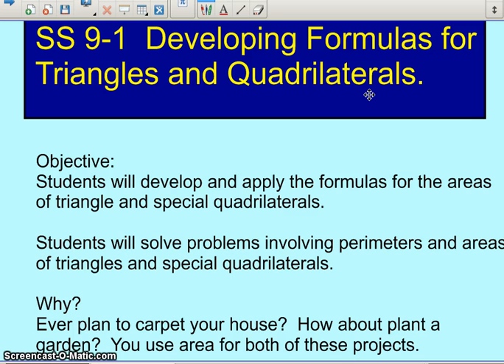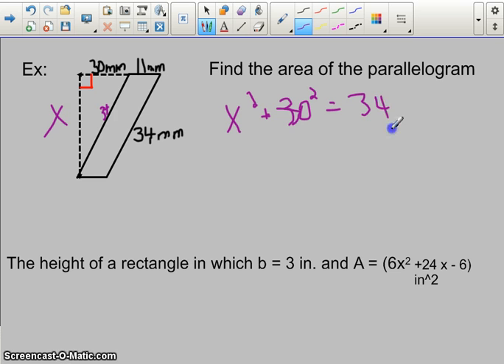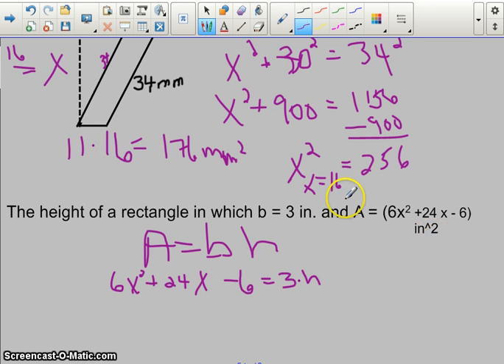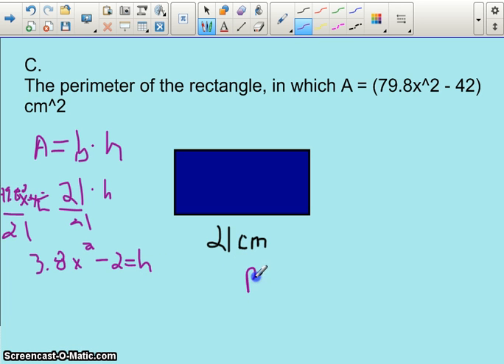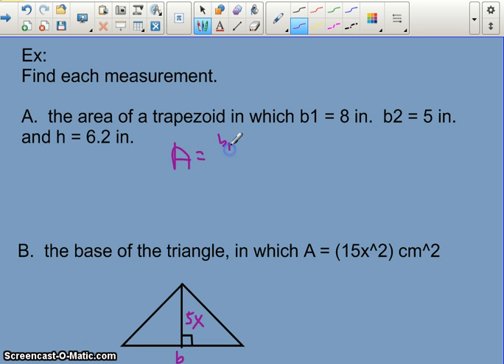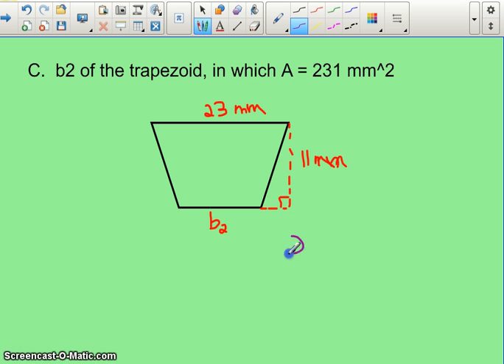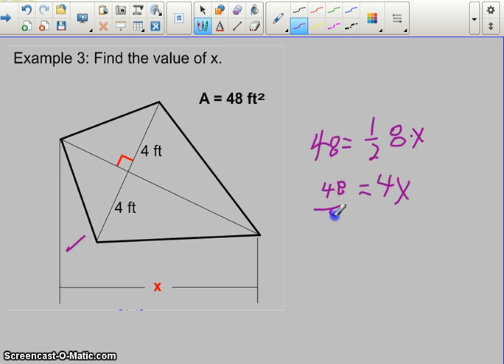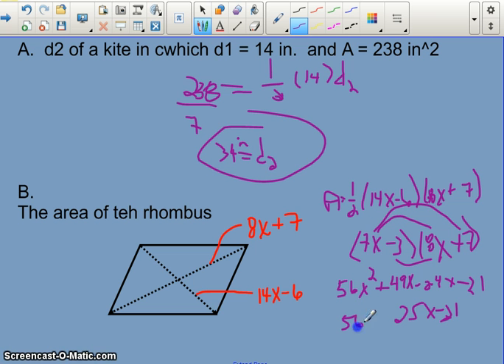Mr. Lane's SS 9-1 Video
This is a lesson designed for the iPad Initiative class at OHS.  It involves area of quadrilaterals.